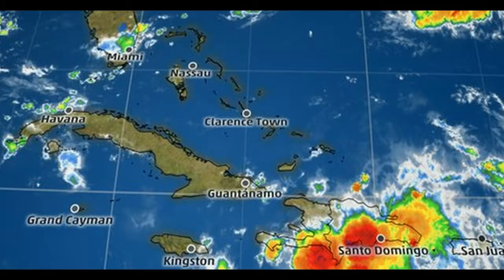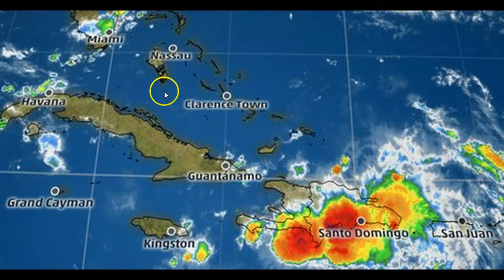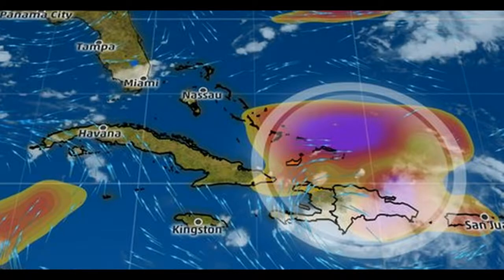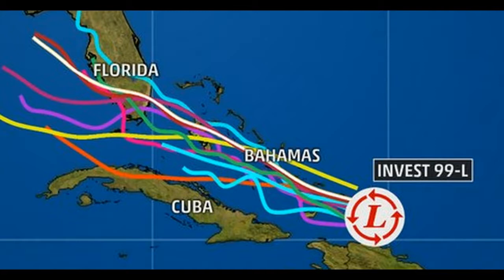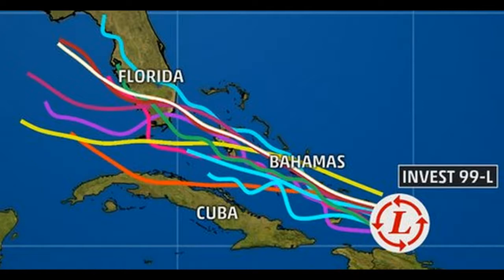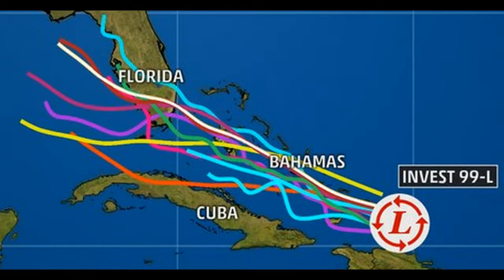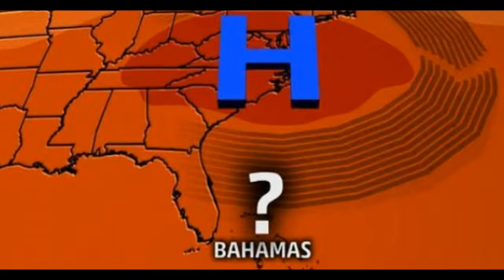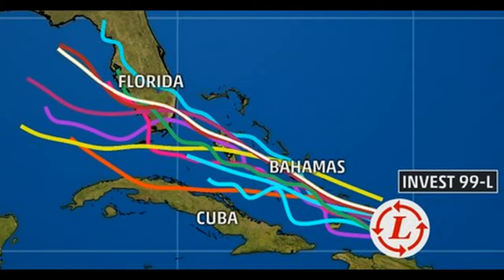ALERT! Florida, Gulf Coast In the Path of Invest 99 L, May Become Hurricane Hermine